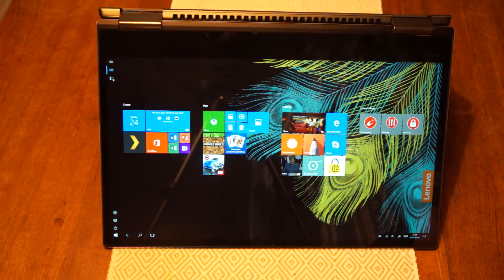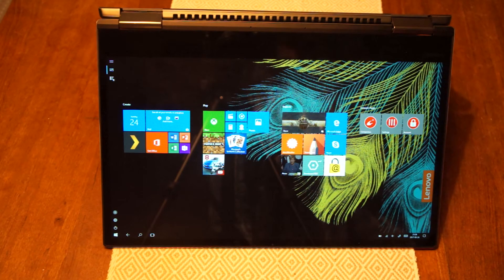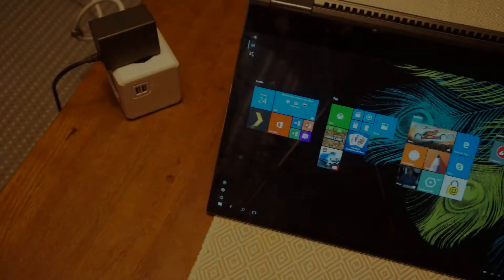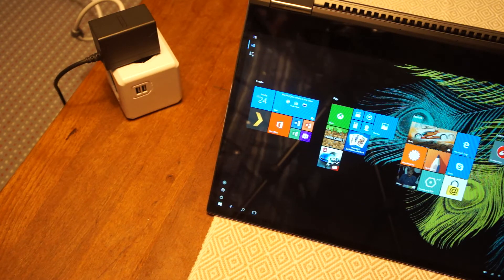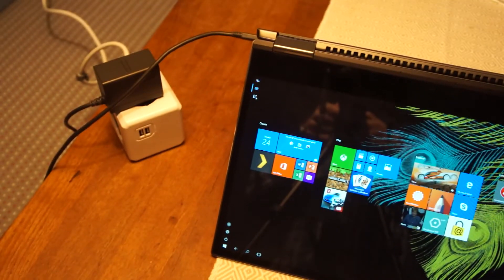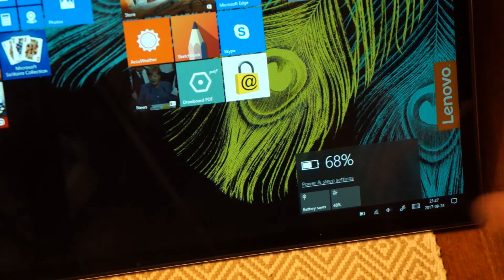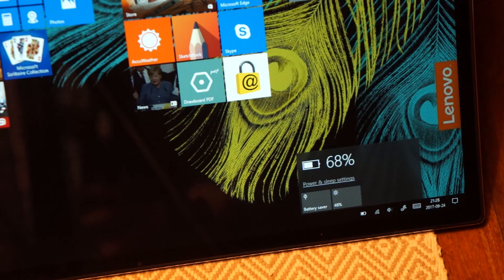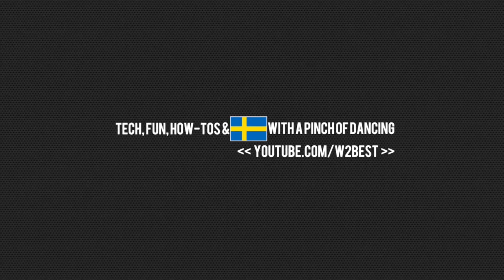Lenovo Yoga 720 & 730 15" USB-C Charging - Does it work?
A lot of people has been wondering if the Lenovo Yoga will charge over USB-C (especially since the 13 inch version is only charged with the usb C-port). I put it to the test with the charger I had for USB-C that worked to charge the XPS 15 that I used to own.